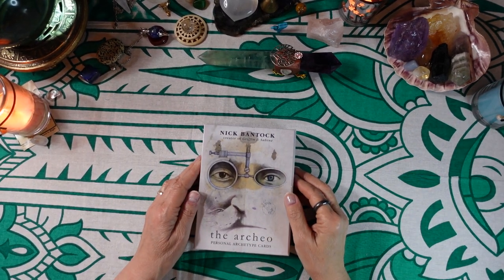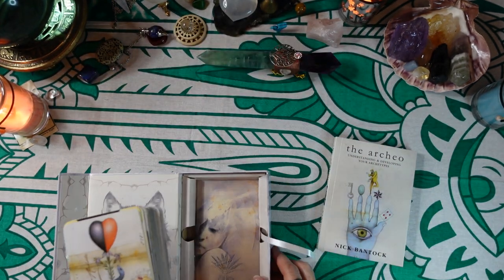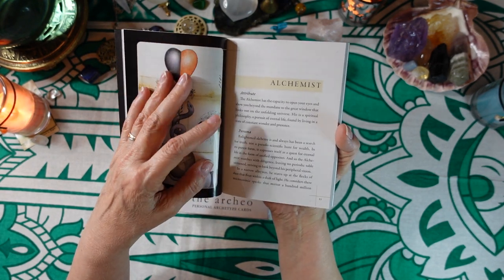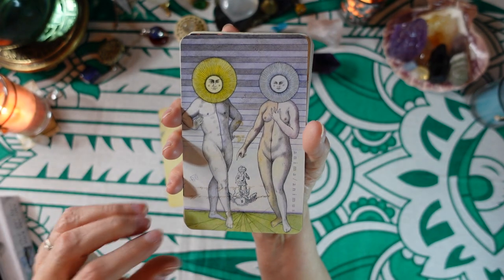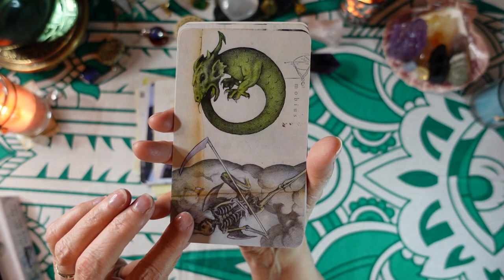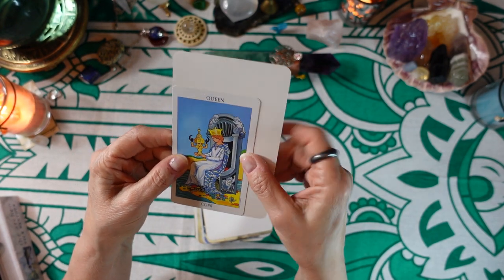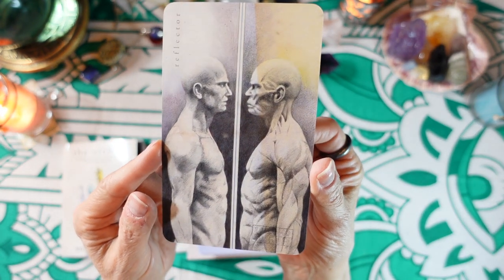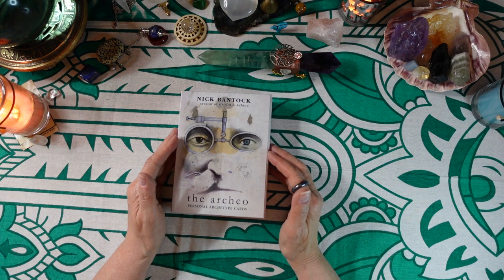THE ARCHEO Oracle Deck Review - USE IT TO BUILD YOUR INNER LIFE WITH A CAST OF COLORFUL ARCHETYPES!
Written and illustrated by Nick Bantock, creator of the Griffin and Sabine trilogy (one of my favorites,) this unique deck was made to "help you create your personal mythology." It was published in 2021 by Llewellyn Publications.
It's free for you, and it  helps me a lot. Also,  please let me know (in the comment section below) if there are any other deck reviews, Tarot or divination-related videos you'd like to see!
You may also enjoy my Facebook Group, Ten Pentacles Tarot and Divination 101. It's also free, and we'd love to have you!
                                         Joan